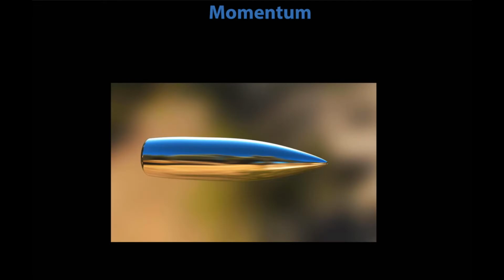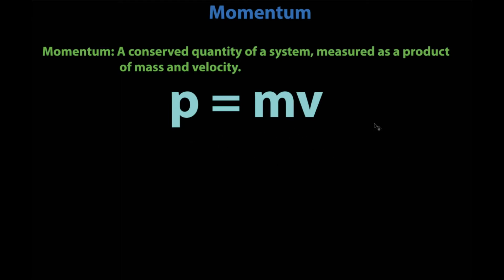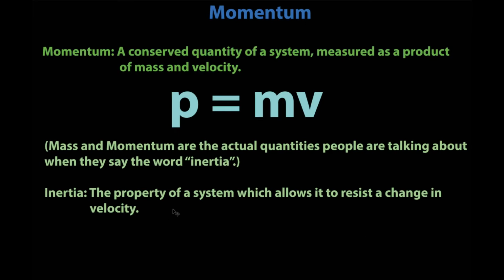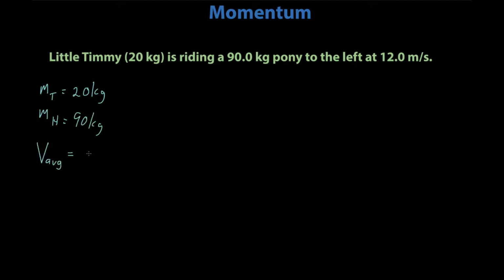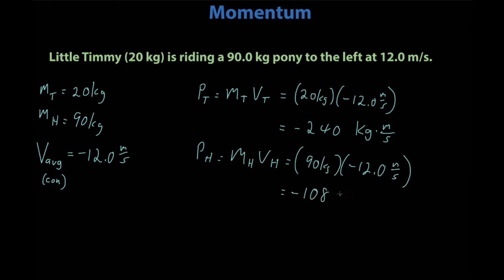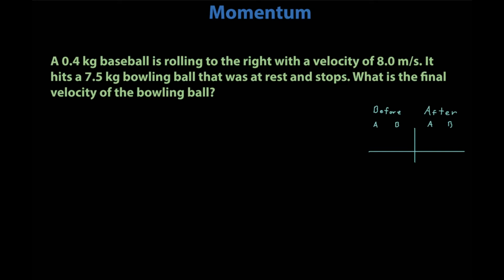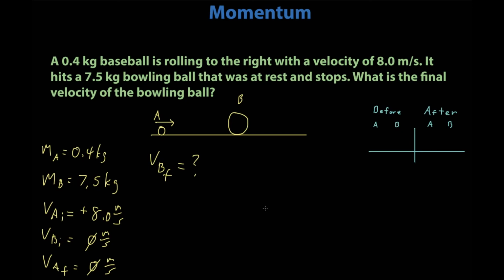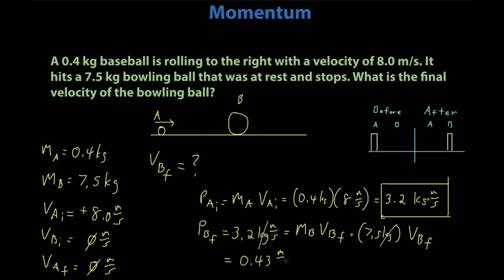034_00 Momentum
Momentum is a word that is quite familiar to most people, and it’s one topic where your instincts in dealing with what has relatively large and small momentums are usually correct. This video begins the discussion of momentum’s specific definition and use.

00:00 - Intro
00:54 - Definition and equation.
02:50 - Question examples.

▬ Standard Resources ▬▬▬▬▬▬▬▬▬▬